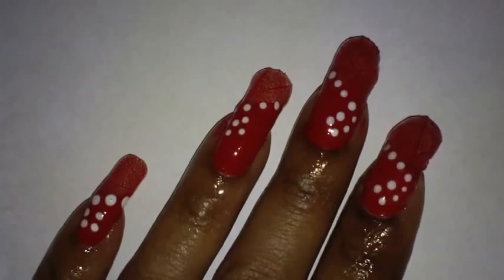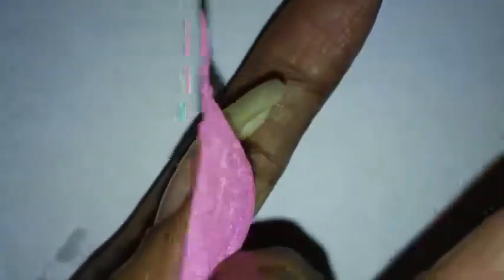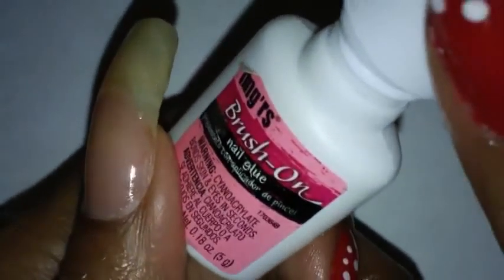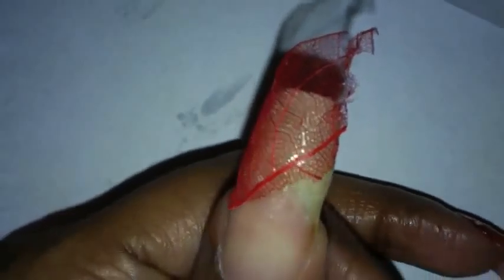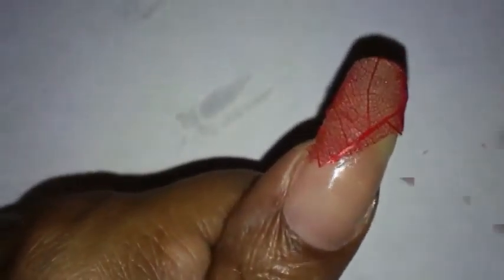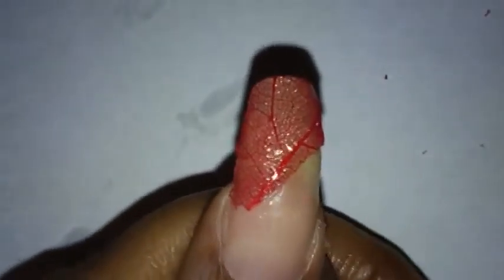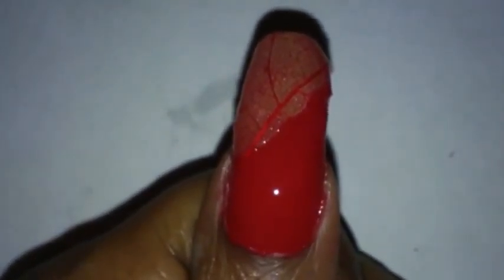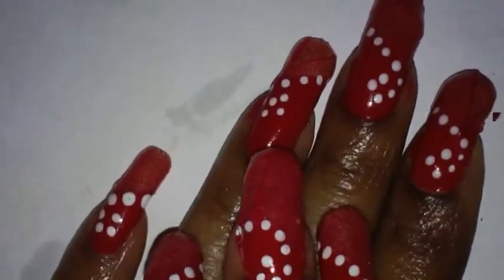NOTW: Skeleton Leaf (on natural nails) Red Polka Dot Nails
I purchased Skeleton Leaves from Ebay I don't remember the sellers name but if you do a search for "Skeleton Leaf Nail Art" you should find them.

These are the small skeleton leaves they come larger too.